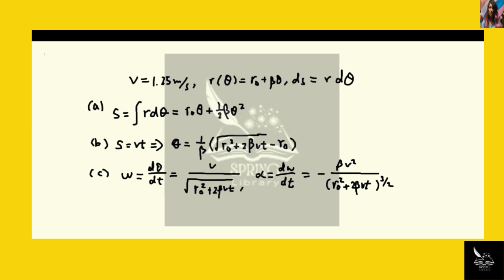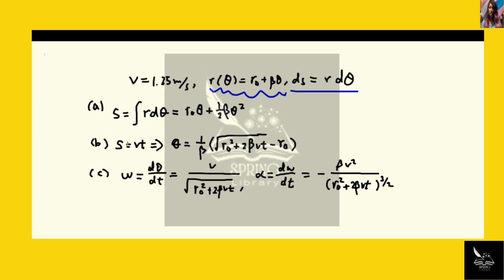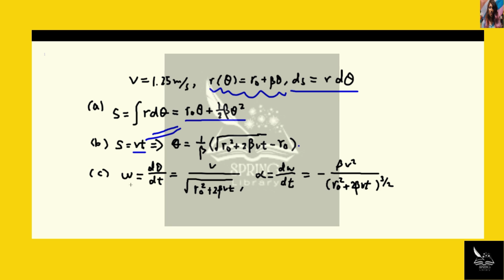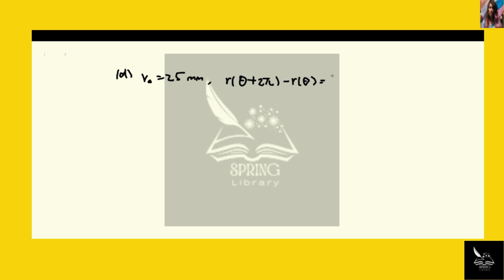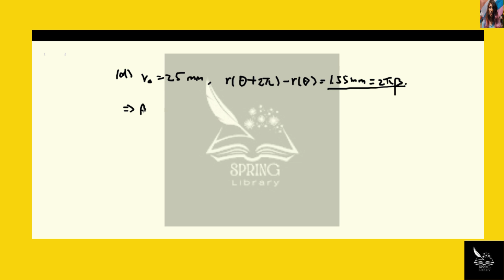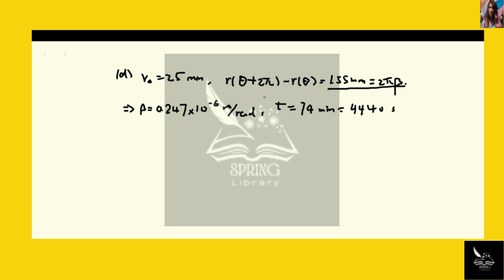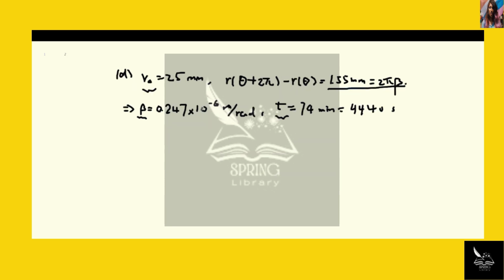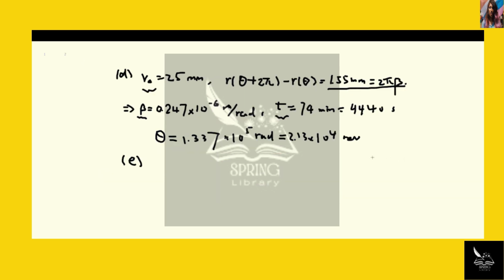On a compact disc (CD), music is coded in a pattern of tiny pits arranged in a track that spirals ou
On a compact disc (CD), music is coded in a pattern of tiny pits arranged in a track that spirals outward toward the rim of the disc. As the disc spins inside a CD player, the track is scanned at a constant   speed of   1.25m/s. Because the radius of the track varies as it spirals outward, the angular speed of the disc must change as the CD is played. (See Exercise 9.20.) Let's see what angular acceleration is required to keep   constant. The equation of a spiral is  , where   is the radius of the spiral at   0 and   is a constant. On a CD,   is the inner radius of the spiral track. If we take the rotation direction of the CD to be positive,   must be positive so that   increases as the disc turns and   increases. (a) When the disc rotates through a small angle  , the distance scanned along the track is  . Using the above expression for  , integrate   to find the total distance   scanned along the track as a function of the total angle   through which the disc has rotated. (b) Since the track is scanned at a constant linear speed  , the distance s found in part (a) is equal to  . Use this to find   as a function of time. There will be two solutions for   ; choose the positive one, and explain why this is the solution to choose. (c) Use your expression for   to find the angular velocity   and the angular acceleration   as functions of time. Is   constant? (d) On a CD, the inner radius of the track is 25.0 mm, the track radius increases by 1.55 mm per revolution, and the playing time is 74.0 min. Find   and the total number of revolutions made during the playing time. (e) Using your results from parts (c) and (d), make graphs of   (in rad/s) versus   and   (in rad/s ) versus   between   0 and   74.0 min.   American eels (   ) are freshwater fish with long, slender bodies that we can treat as uniform cylinders 1.0 m long and 10 cm in diameter. An eel compensates for its small jaw and teeth by holding onto prey with its mouth and then rapidly spinning its body around it